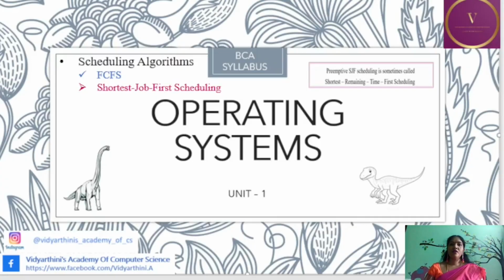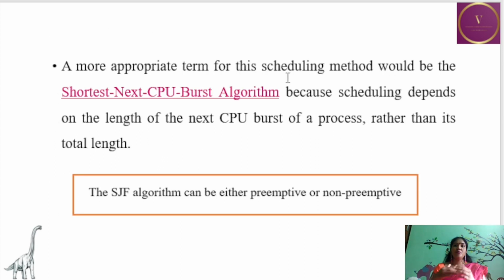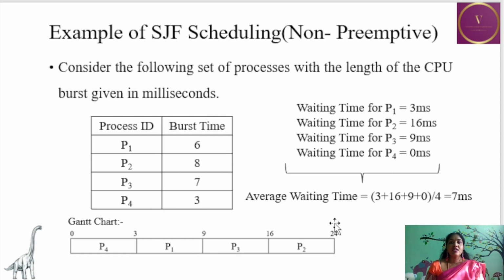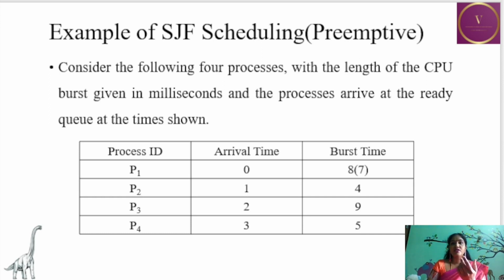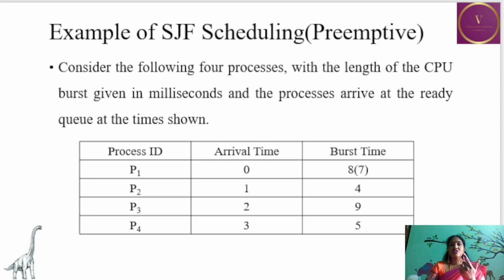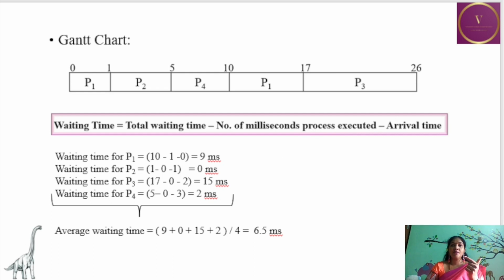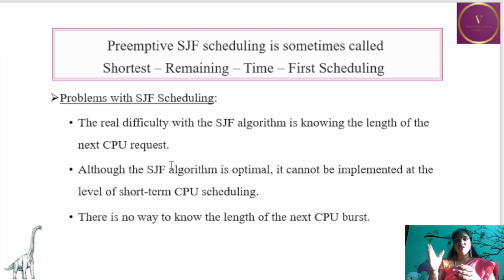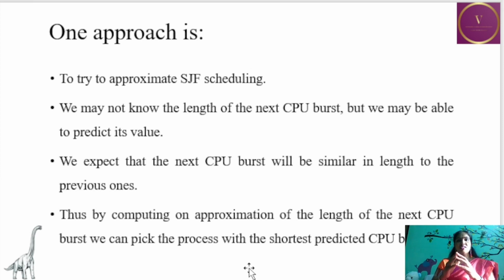Shortest-Job-First Scheduling Algorithm.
Hello Everyone,

In this video lecture we learn about Shortest-Job-First Scheduling
 in Operating System.

Please do follow our facebook page and instagram page.

Referances:
books referred are:
Operating System Concepts: Windows Xp Update by Silberschatz (Author), Galvin (Author), Gagne (Author)

Web sites referred are:
Google

Vidyarthini Annamalai.